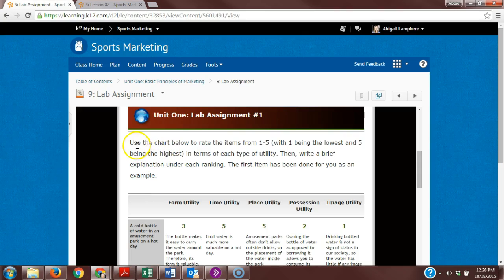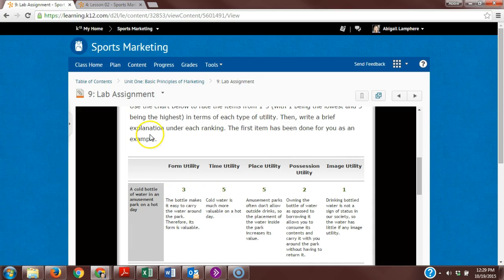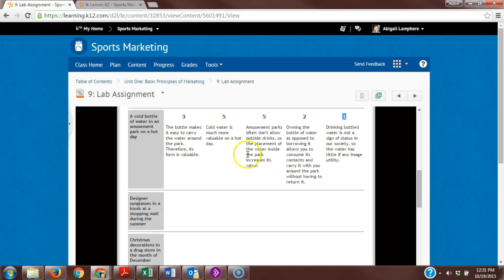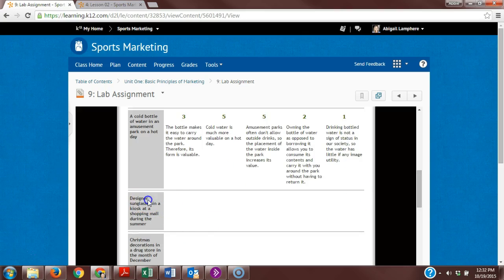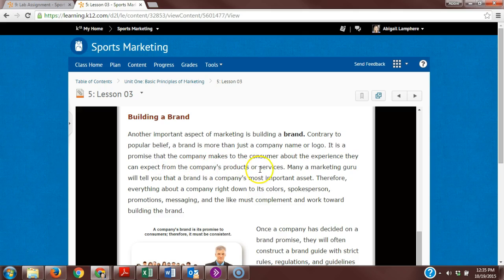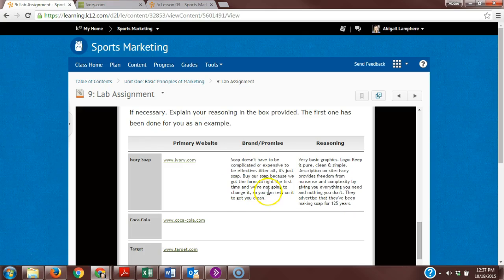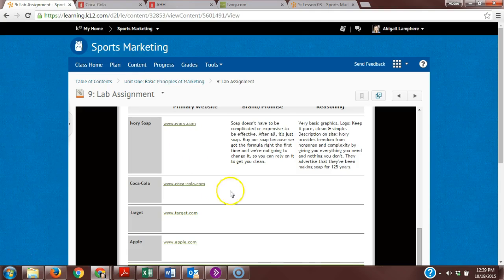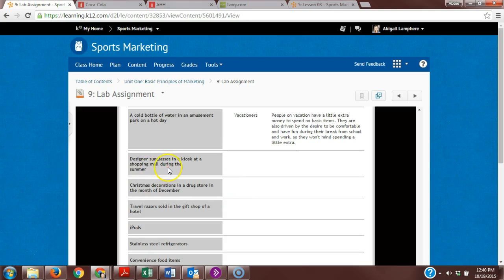Unit 1: Lab Assignments